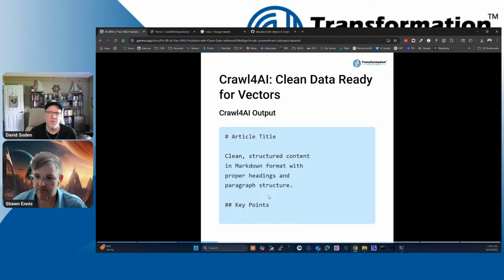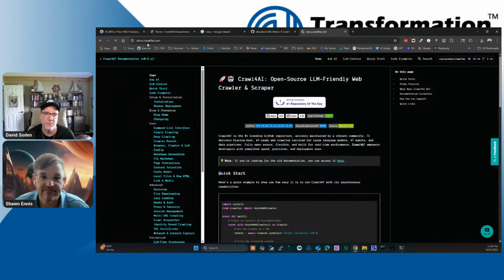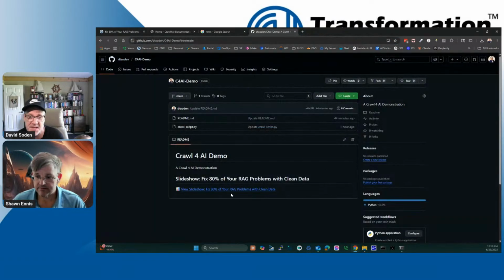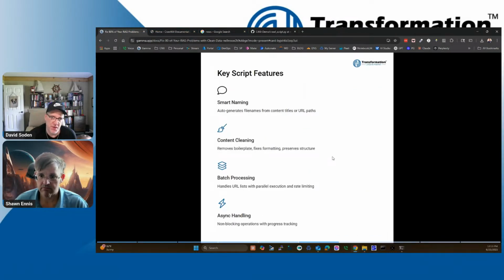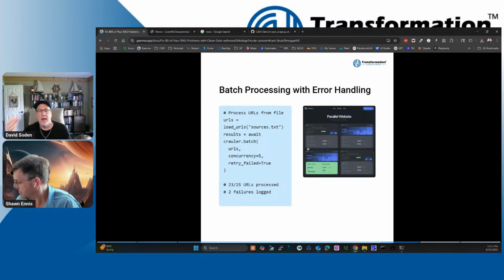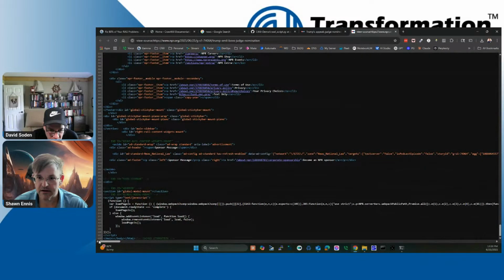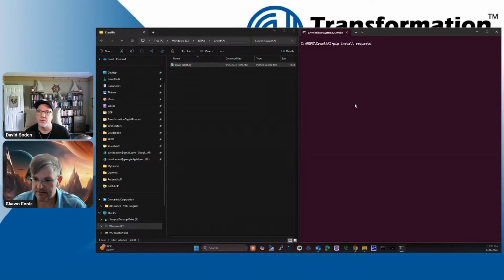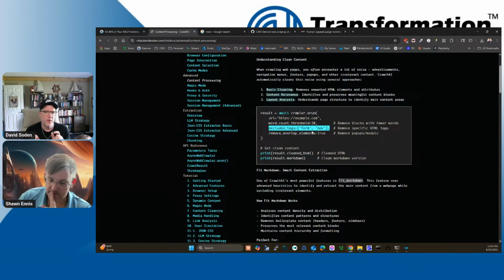The Craw4AI Deep Dive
Join us for a comprehensive technical exploration of Craw4AI, the open-source web crawling framework designed for AI applications. In this deep dive episode, we'll examine Craw4AI's architecture, implementation details, and key features that make it particularly suited for AI-driven web scraping tasks. We'll cover everything from its crawling algorithms and data extraction capabilities to its integration patterns with popular AI frameworks. Whether you're a developer looking to implement web crawling solutions or simply curious about modern scraping technologies, this technical breakdown will give you the insights you need to understand what makes Craw4AI tick.